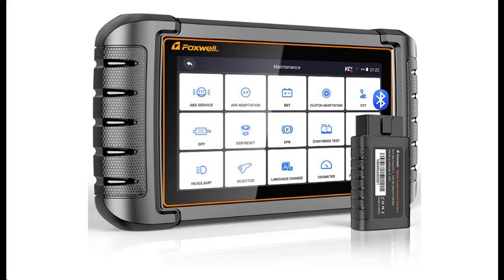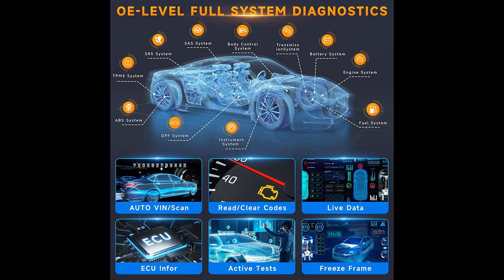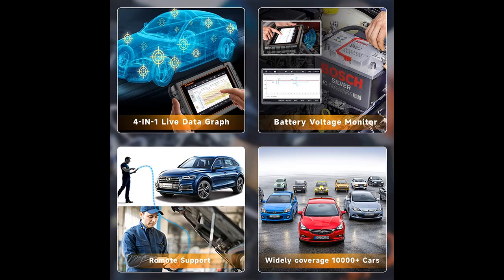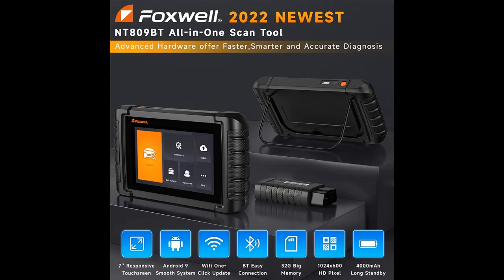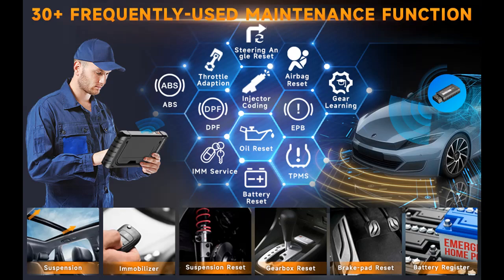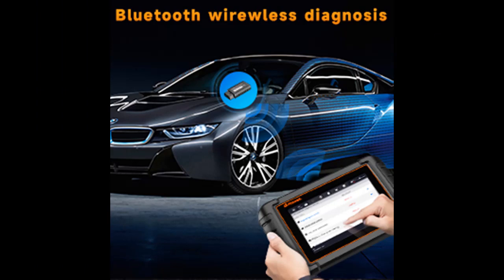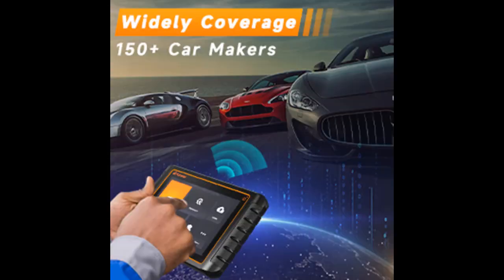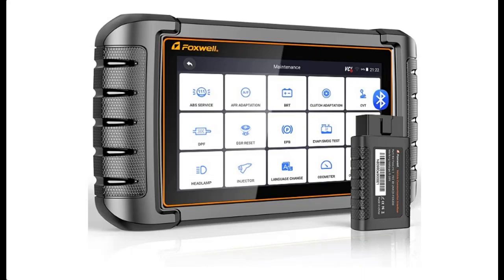FOXWELL Scanner NT809BT |What features highlight?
|What features highlight?| FOXWELL Scanner NT809BT, 2022 Wireless Bluetooth OE-Level All System Bi-Directional Scan Tool, OBD2 Scanner Diagnostic Tool with 30+Reset Service Auto ABS Bleeding/TPMS/Injector Coding/Oil Light

FOXWELL Scanner NT809BT, 2022 Wireless Bluetooth OE-Level All System Bi-Directional Scan Tool, OBD2 Scanner Diagnostic Tool with 30+Reset Service Auto ABS Bleeding/TPMS/Injector Coding/Oil Light